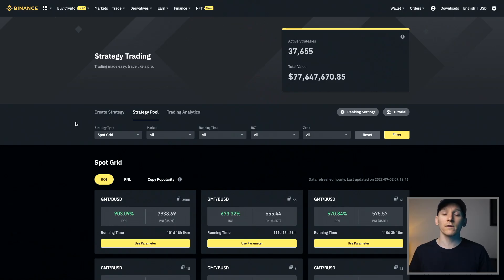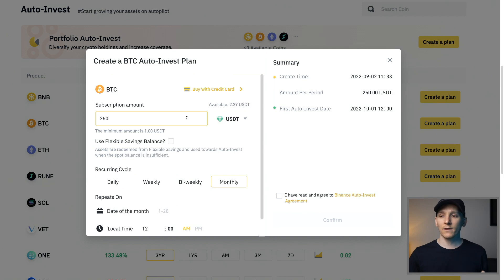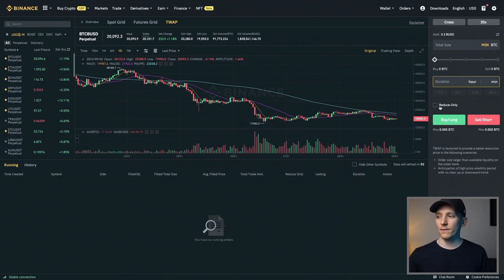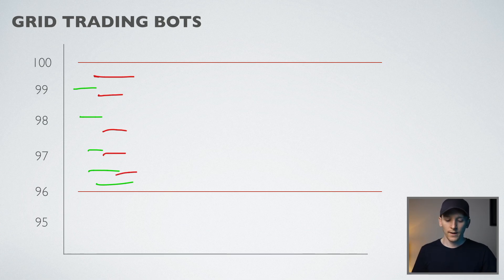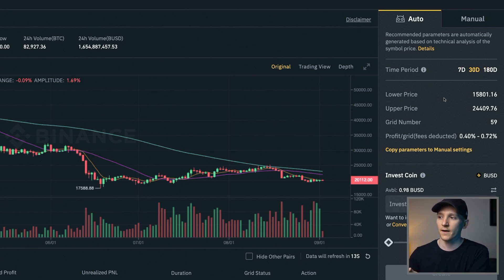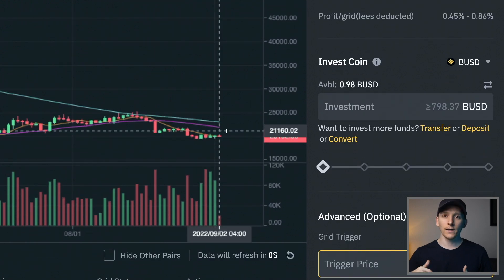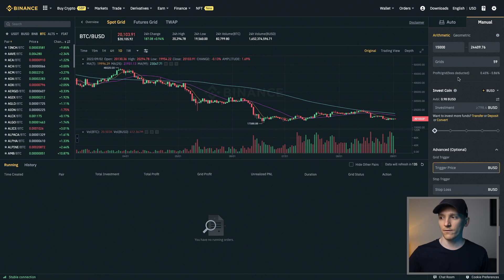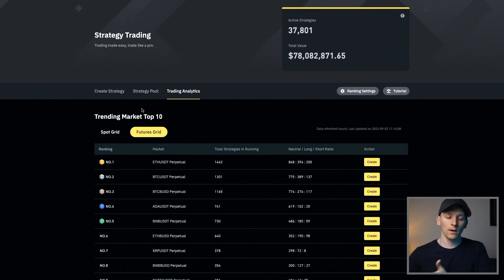Binance Trading Bots Tutorial (Crypto Grid, TWAP Bots)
Binance trading bots tutorial - Binance grid bots, TWAp bots and auto-invest bots

TIMESTAMPS:
0:00 Binance Trading Bots
0:22 Binance Auto-Invest Bot
2:37 Binance TWAp Bot
5:22 Binance Grid Bots
5:47 How Grid Bots Work
7:45 Binance Grid Bot Tutorial
12:20 Binance Futures Grid
14:34 Binance Bots Analytics